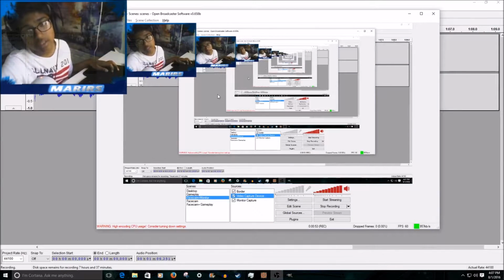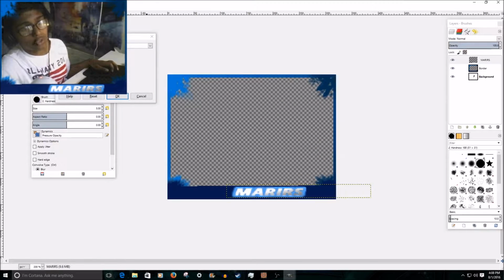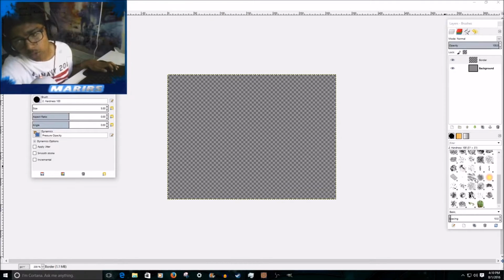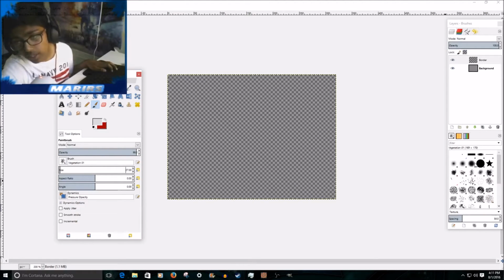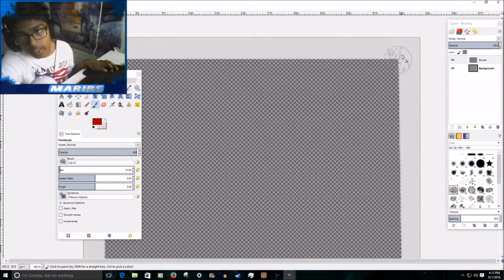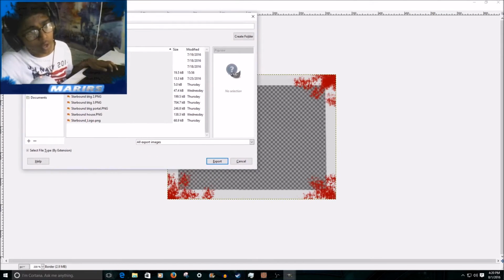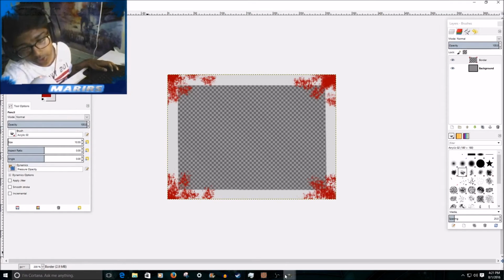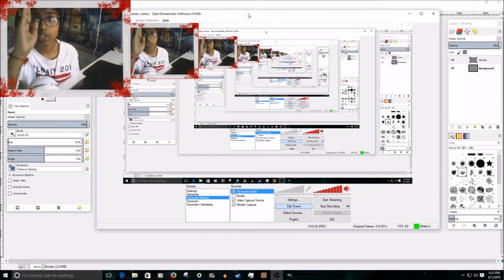FACE REVEAL! + Face-cam Border Tutorial!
I'm just... so... so... beautiful. (Hope the tutorial helped) ;)